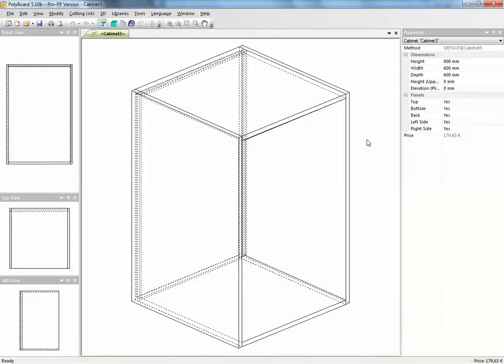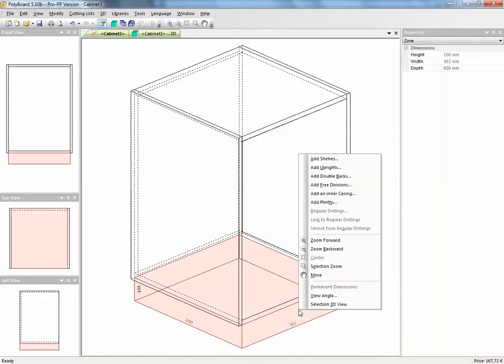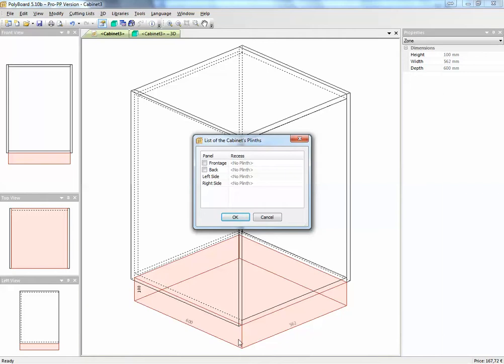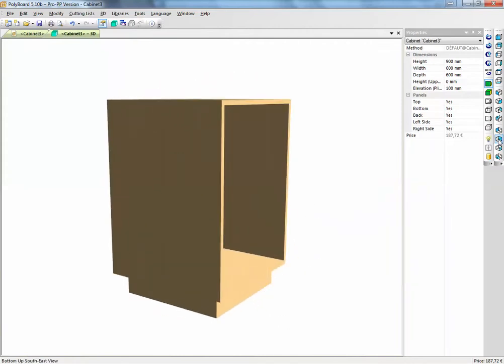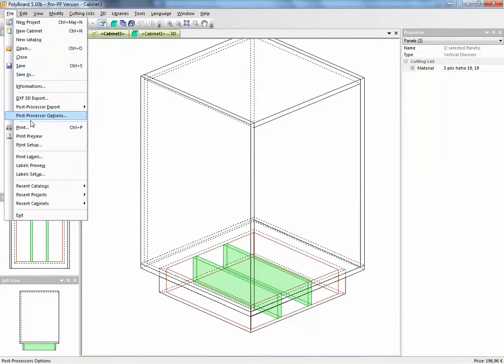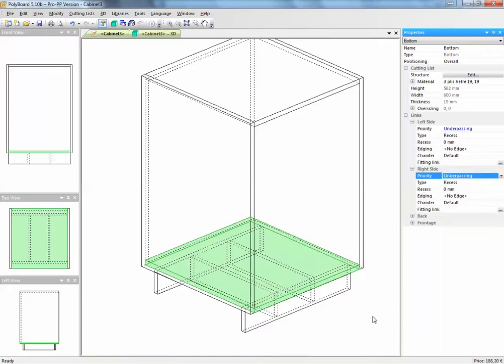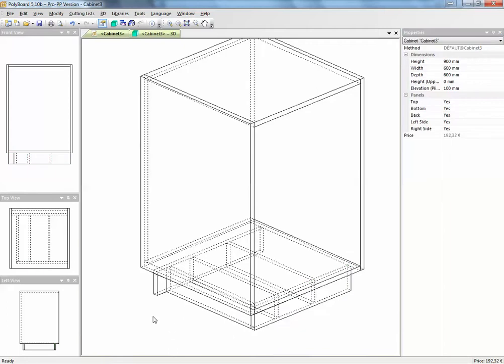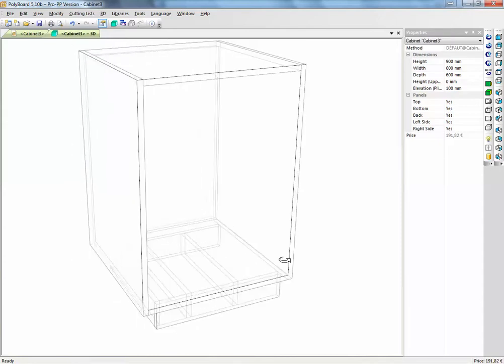Plinthes on island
to download our software for FREE and get started with your project.

Plus expert support, software discounts, great training videos, design templates and lots more.